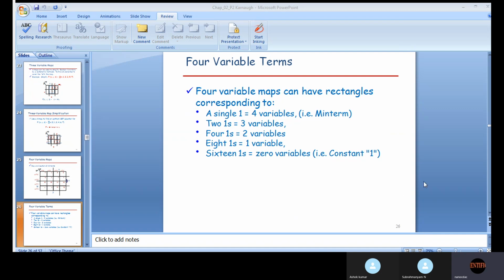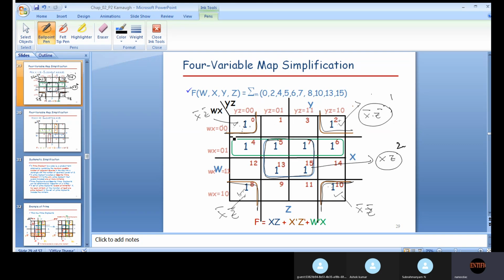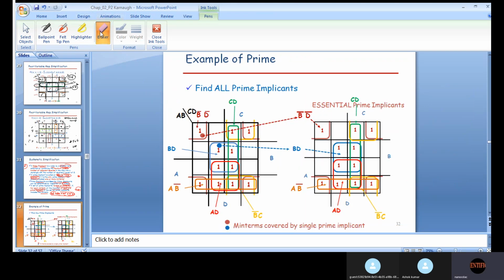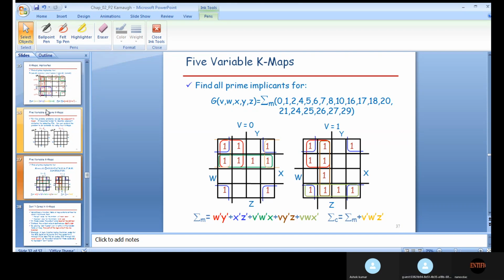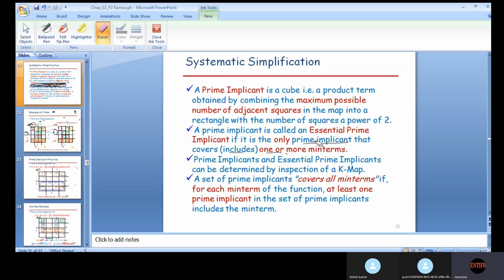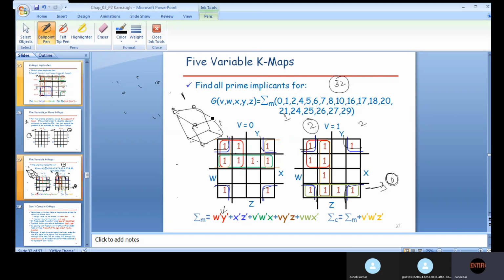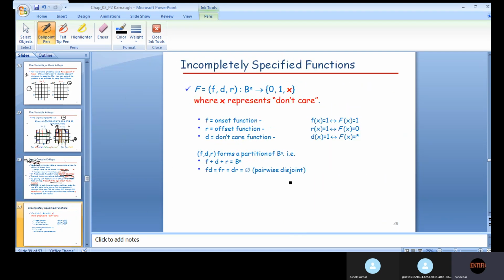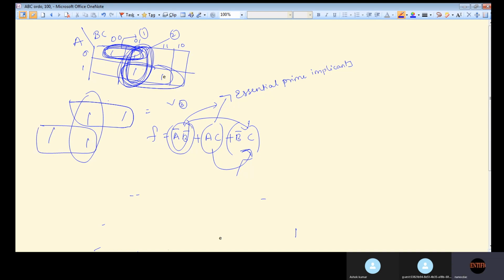Prime Implicants and Essential Prime Implicants in 5-Variable K-Map | Digital Electronics Tutorial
In this video, you will learn the concepts of Prime Implicants and Essential Prime Implicants in a 5-Variable Karnaugh Map (K-Map). These concepts play a crucial role in minimizing Boolean expressions and designing optimized digital circuits with the minimum number of logic gates.

🔹 Topics Covered:

Introduction to 5-Variable Karnaugh Maps
Review of K-Map Simplification Techniques
What are Prime Implicants?
Identification of Prime Implicants in a 5-Variable K-Map
What are Essential Prime Implicants?
How to Identify Essential Prime Implicants
Grouping Rules in 5-Variable K-Maps
Overlapping Groups and Redundant Groups
Step-by-Step Solved Examples
Boolean Expression Minimization
Logic Circuit Realization from Simplified Expressions

ECE Students
VLSI Design Beginners
RTL Design and FPGA Enthusiasts
GATE, PSU, and Competitive Exam Aspirants

✅ By the end of this tutorial, you will be able to identify prime implicants and essential prime implicants in 5-variable K-Maps and simplify complex Boolean functions efficiently.

📚 This topic is important for Digital Electronics, Logic Design, Boolean Algebra, Combinational Circuit Design, Verilog HDL, RTL Design, FPGA Design, and VLSI Design.